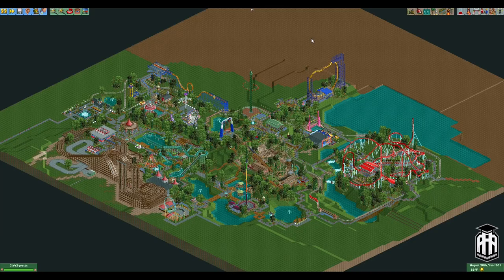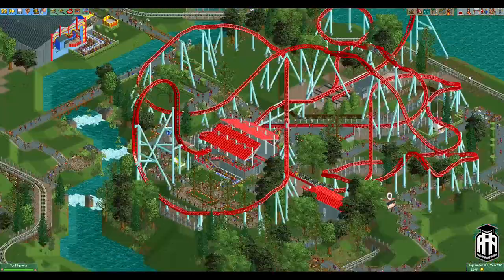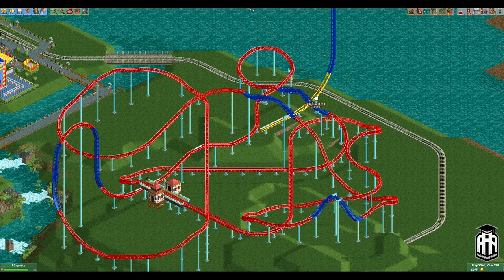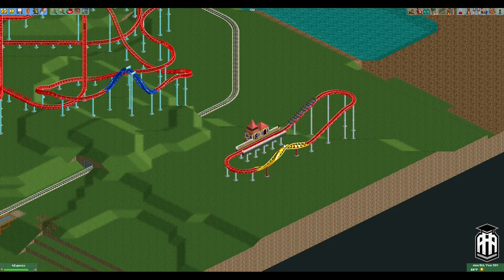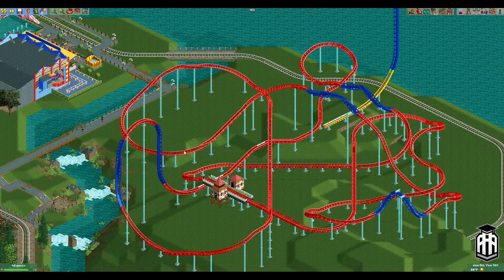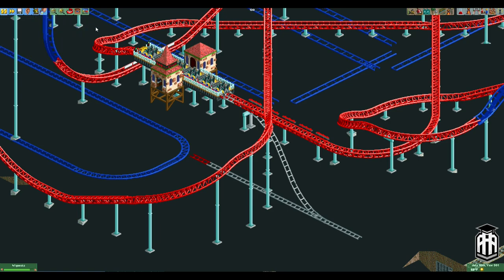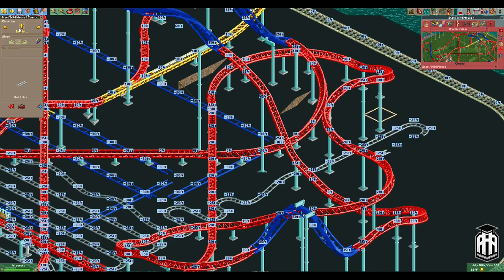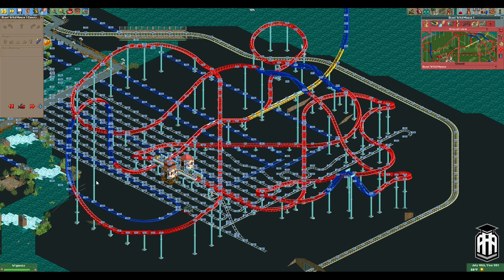RCT2 Hacking Tutorial: Diagonal Brakes and Triple Launch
I've had a ton of requests over the last year for a tutorial on how to do diagonal brakes.  I'm taking advantage of the ride type and offering a 2 for 1 in today's video: we'll learn how to make a forwards-backwards-forwards launch that still runs blocks as well as diagonal brakes.  The method for braking on a diagonal can be applied to any track piece.

I'd classify this as a 'difficult' hack-- maybe not in the execution, but definitely in the finnicky nature of getting the control track right.

Links and Downloads:
- This ride is built in OpenRCT2, an open source version of Roller Coaster Tycoon 2 that allows additional features beyond the base game.
- The ride features trains from SpaceK.  You don't need them to do this hack, but if you'd like to increase your collection of custom ride vehicles, check out his topic here:
- Download the Ride Vehicle Editor Plugin by Basssiiie here.  It goes in the 'plugins' folder in the OpenRCT2 folder tree: